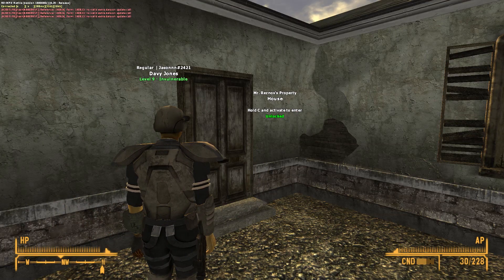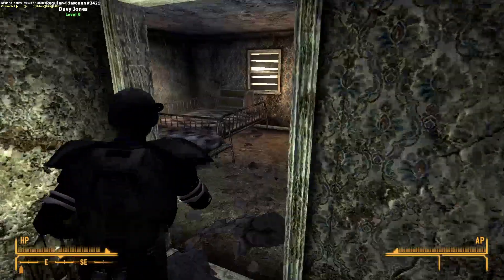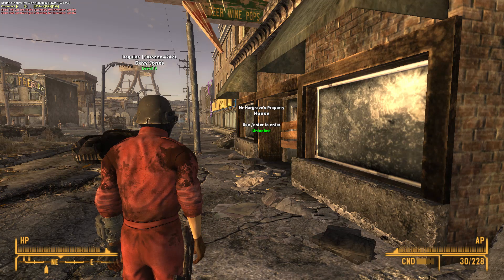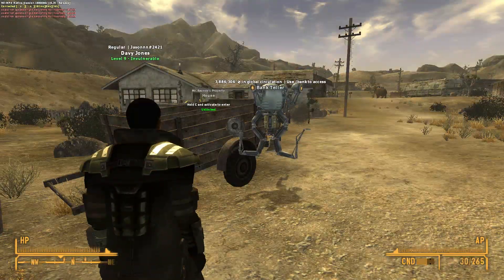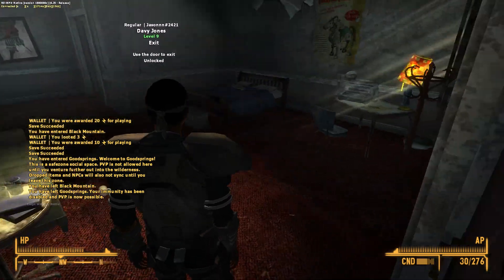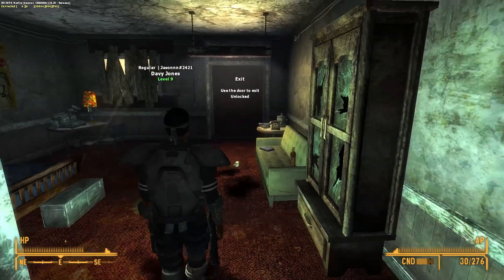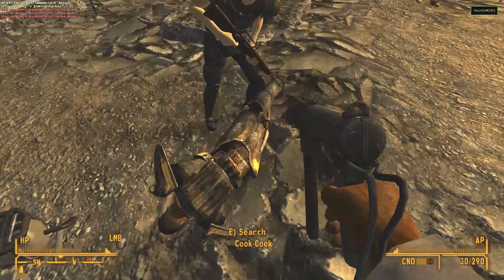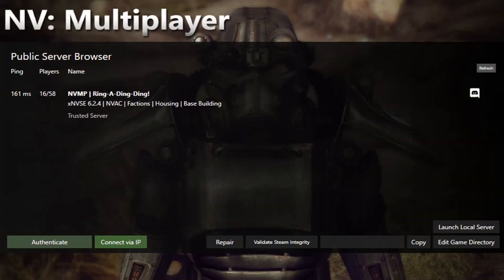Fallout New Vegas Multiplayer - Version 4 Update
Fallout New Vegas Multiplayer New Version 4 Update (NVMPx4)